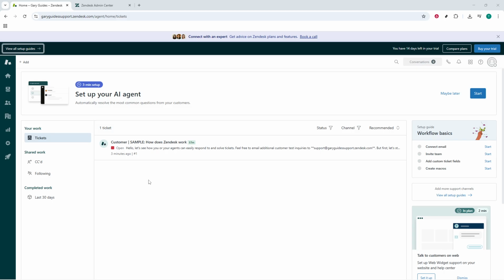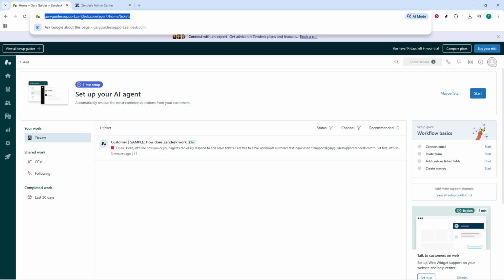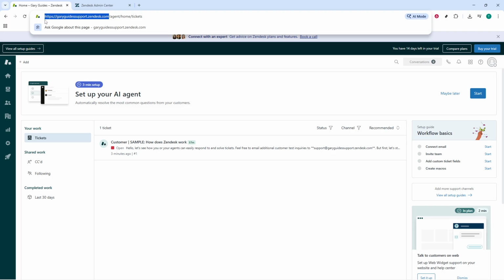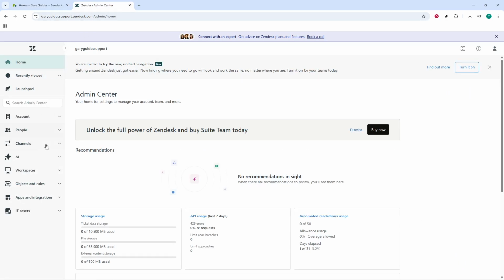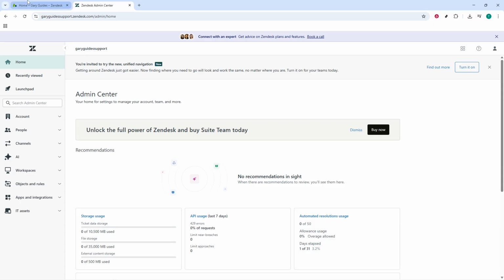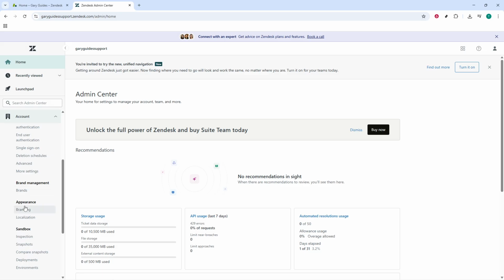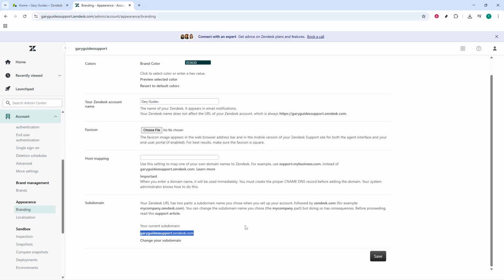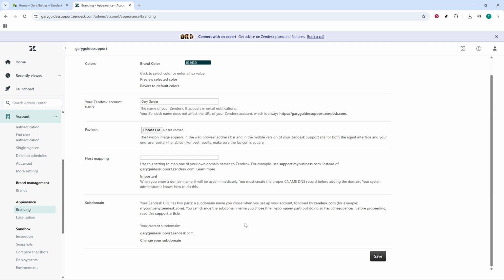How To Find Zendesk Subdomain [Cheat Sheet]